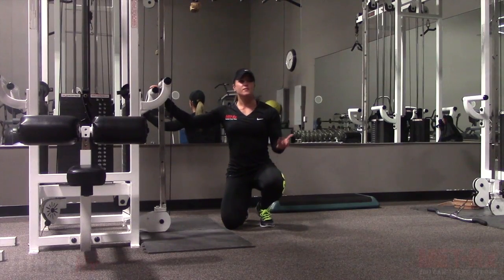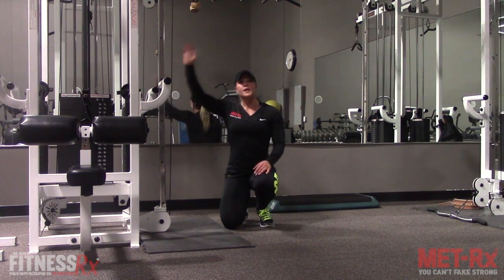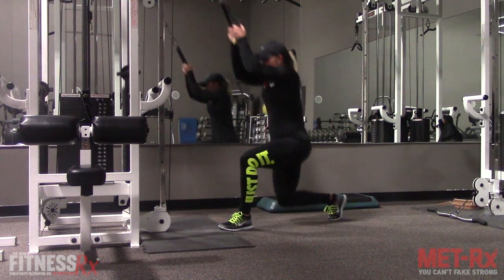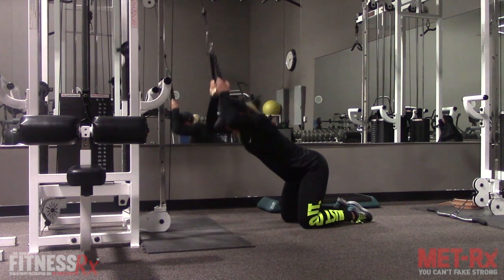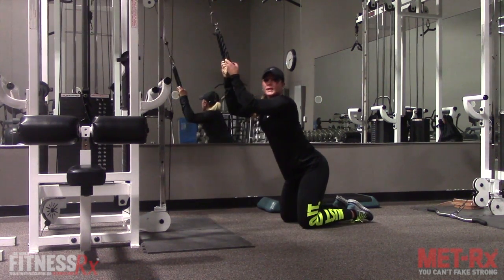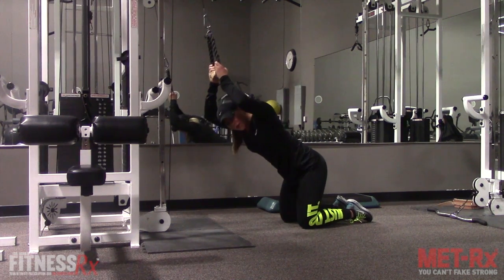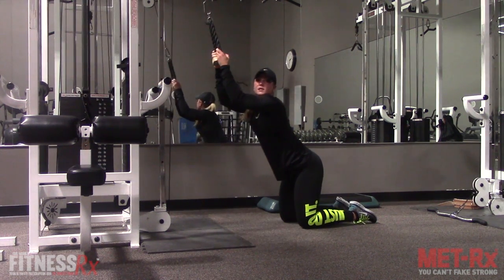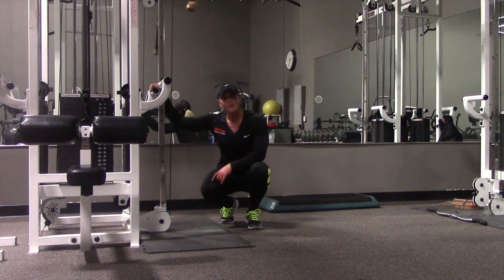Kneeling Cable Crunch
Target Your Core

In this Fit Life episode, Nicole demonstrates a kneeling cable crunch for abs. This is a great way to target the core, and it can also be modified to hit the obliques. Check out the video and give it a try this week!

For more of Nicole Wilkins’ advice, check out her entire FIT LIFE Series.